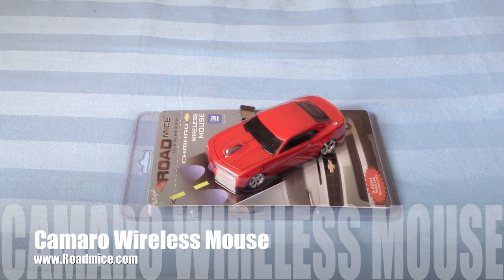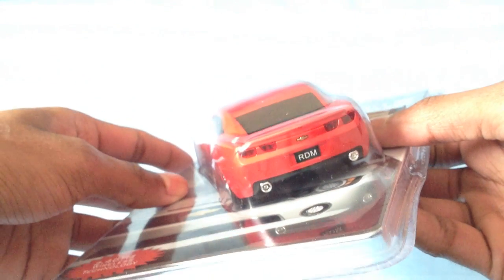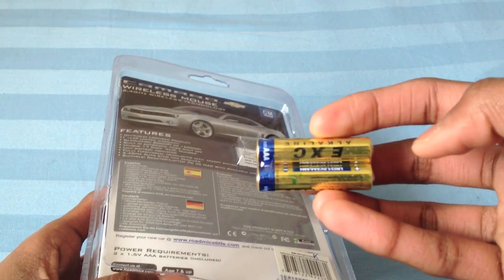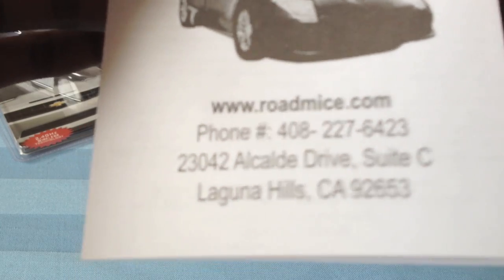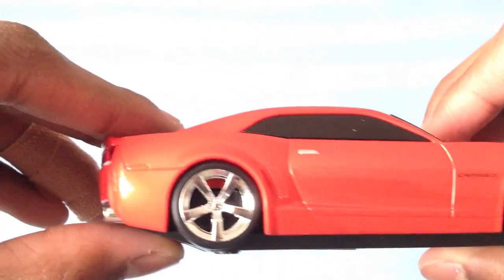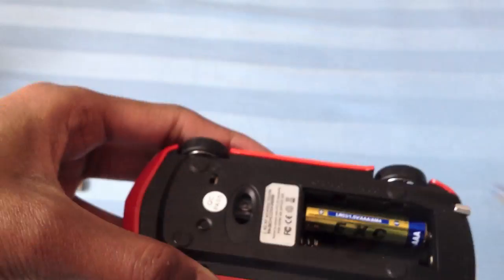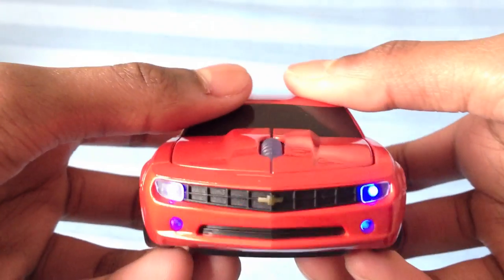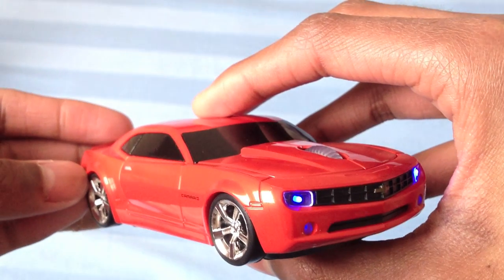RoadMice: Orange Camaro Unboxing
Orange wireless Camaro mouse by Road-mice. and they have a bunch of other types of cars as well. Really nice way to dress up your desktop and have your favorite car in the palm of your hands.